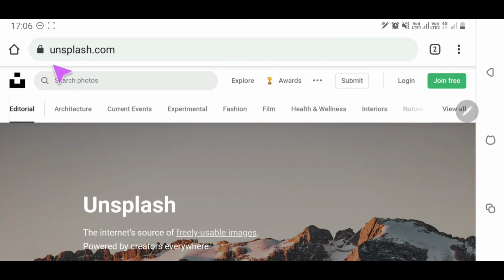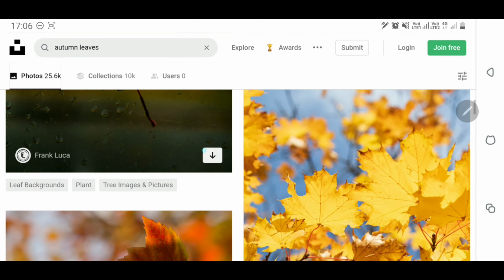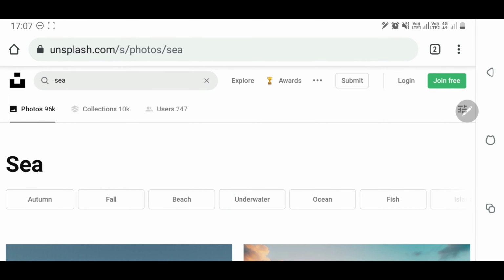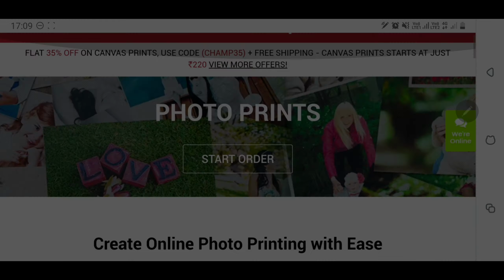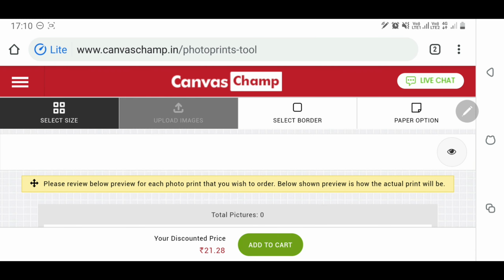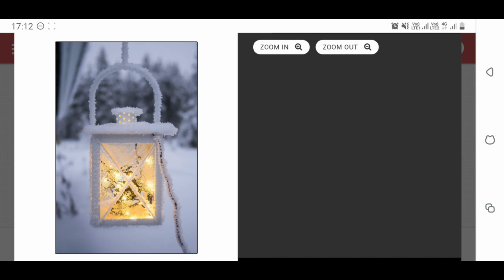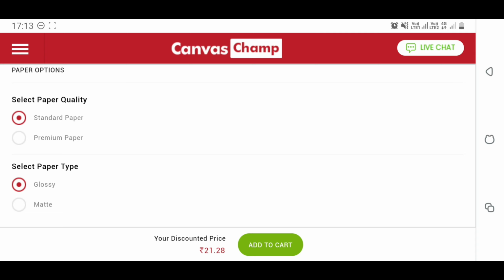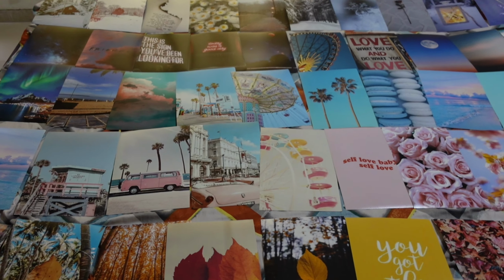DIY Aesthetic Picture Wall | XOXO❤️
Hi Everyone!

Today I am gonna be sharing easy and cheap wall decor with you. Its very easy and doesn't required much time and anyone can do it. You can use it as backdrop for YouTube videos or backdrop for pictures. Let me know in comment section if you like the video.

Double sided Tape :

Devyani Sonwane